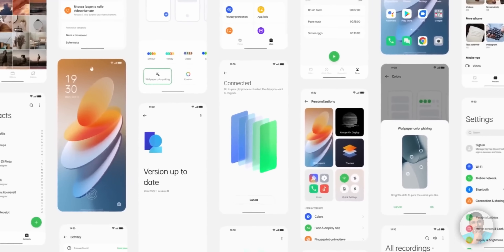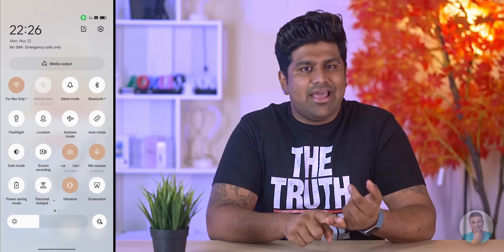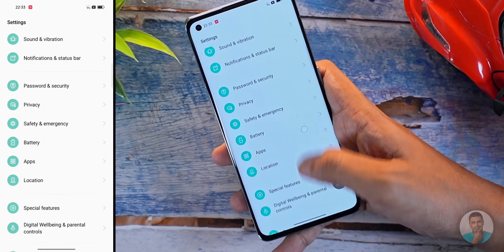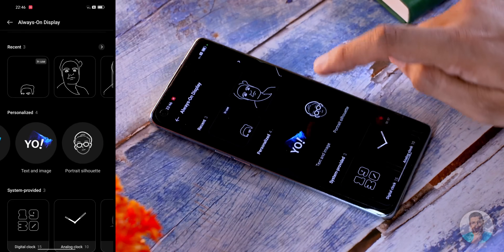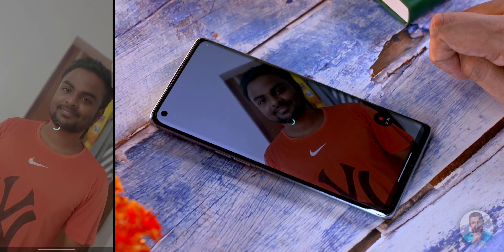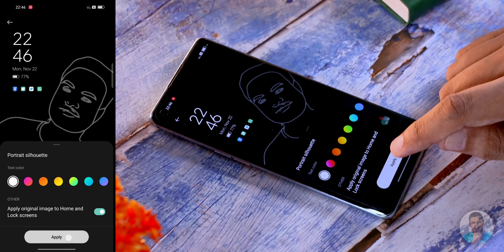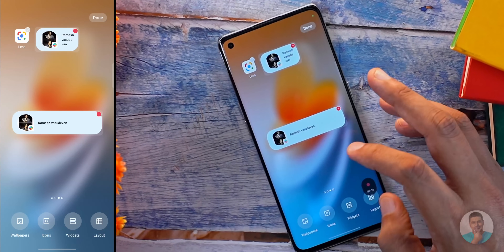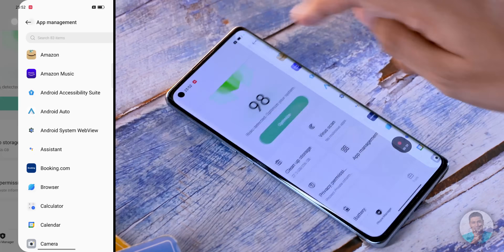ColorOS 12 - TOP NEW Features!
In today's video let's take a look at the headline features of ColorOS. This particular update could have ramifications far beyond OPPO's line of smartphones considering that OnePlus has been absorbed by them.

Few of the features like dark mode, wallpaper based theming and the adoption of Google's robust Android 12 security features are all available as of now. However other fun features like background play and Omoji aren't available yet. Watch on to know more ;)

Chapters :

 Intro                                                      00:00
 Disclaimer                                             00:24
 Theming option                                     00:34
 Quick settings                                      00:57
 Special features                                   01:21
 Personalization                                    01:50
 Dark Mode                                           02:02
 Omojis                                                  03:11
 Portrait Silhouette Always-on Display  03:47
 Side Bar                                               04:08
 Background Play                                  05:04
 Floating Window                                   05:14
 Chat Bubble And Widget                      05:38
 Security and Privacy                             05:47
 Phone Manager                                    06:24
 Outro                                                     06:42

If you liked my  “ ColorOS 12 - TOP NEW Features!   Comments are welcome too :)